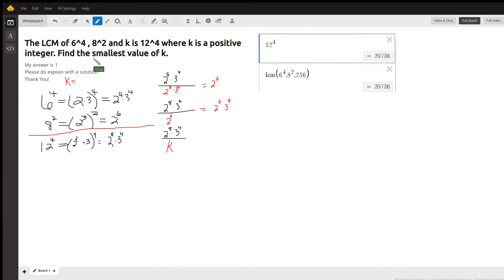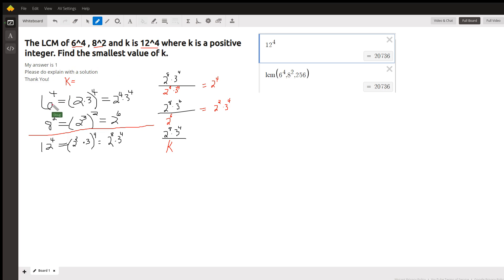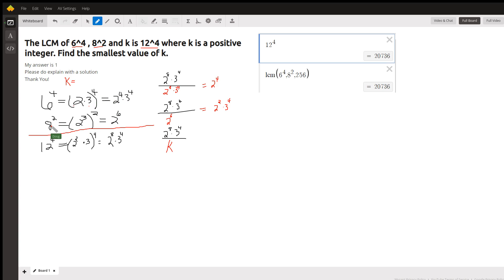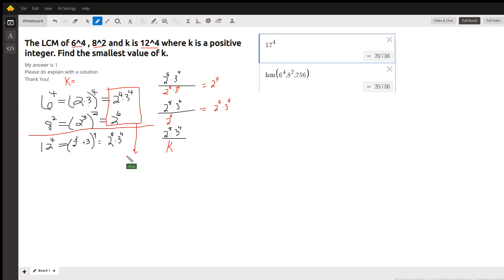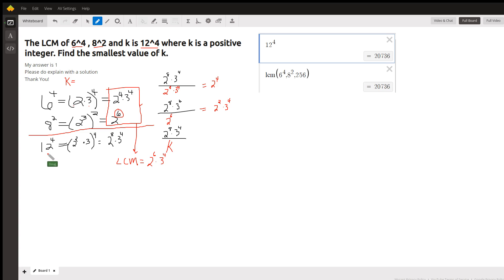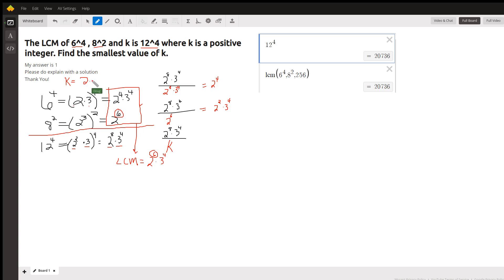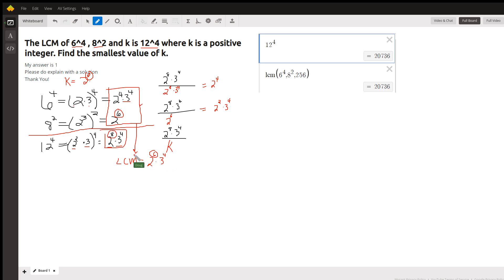Given that the LCM of 6^4, 8^2. and positive integer k is 12^4, find the smallest value for k.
Question: The LCM of 6^4 , 8^2 and k is 12^4 where k is a positive integer. Find the smallest value of k.
My answer is 1Please do explain with a solutionThank You!

Answered By:

Doug C.